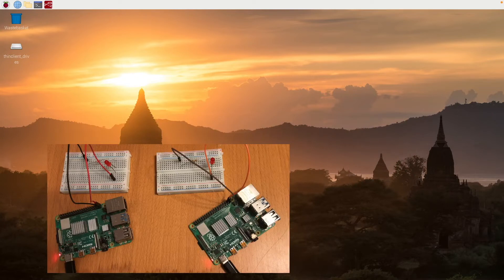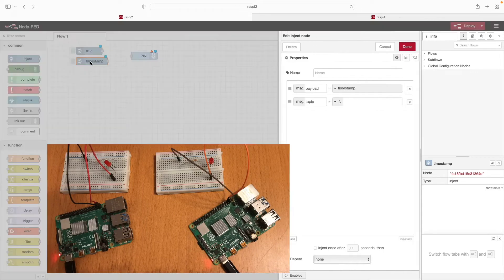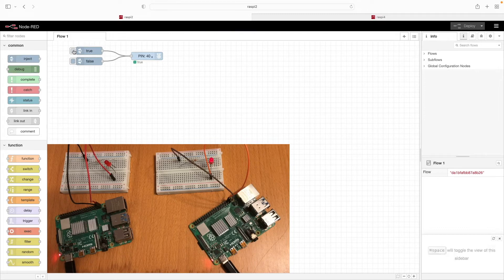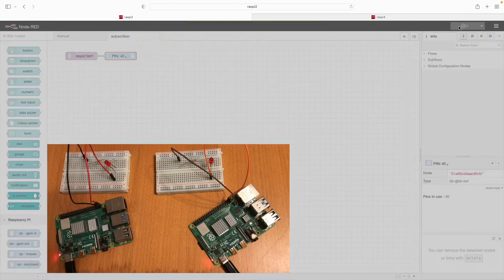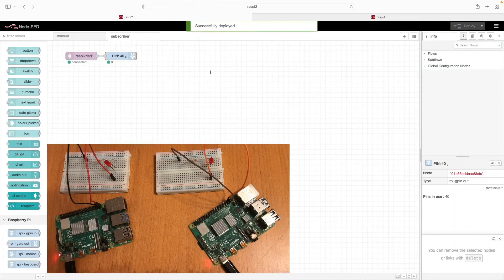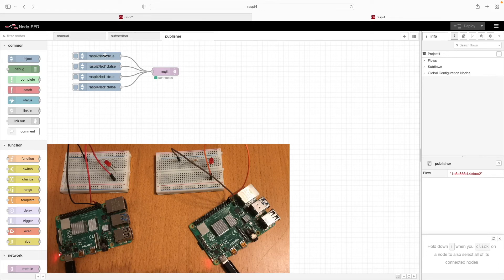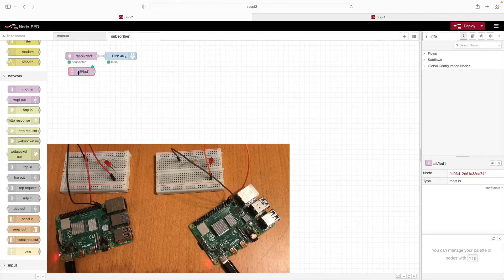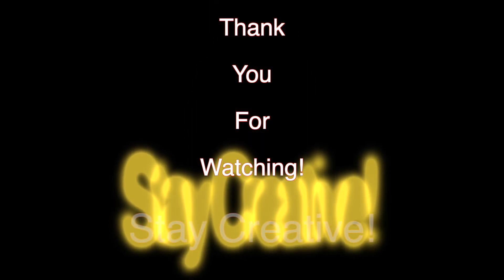Raspberry Pi Node-Red Use MQTT To Communicate Between Two Raspberry Pi Devices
In this video, we will look at using MQTT to communicate between two Raspberry Pi's running Node-Red.  We'll use this setup to control an LED on each Raspberry Pi.